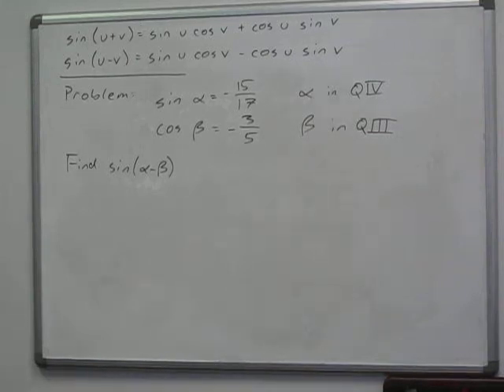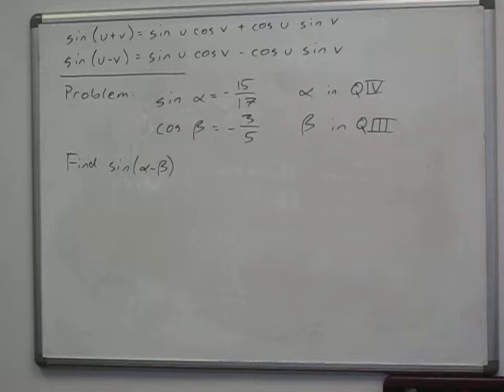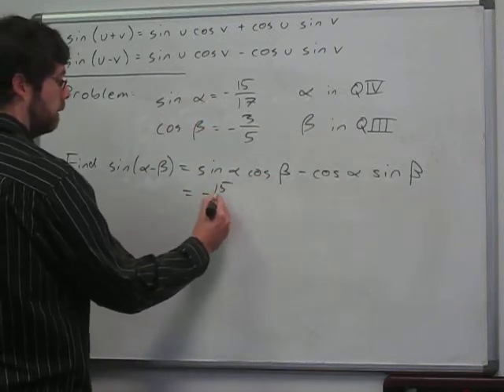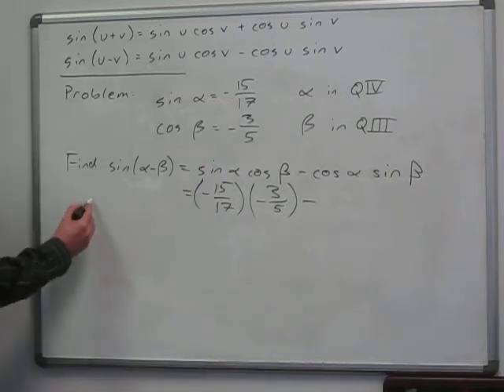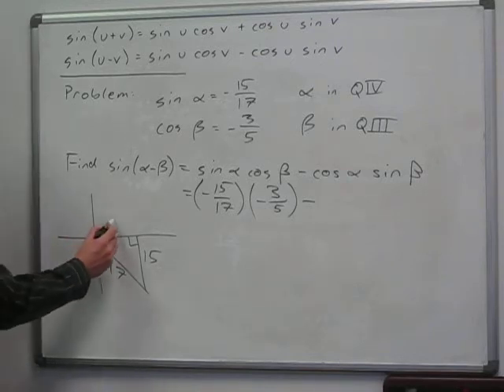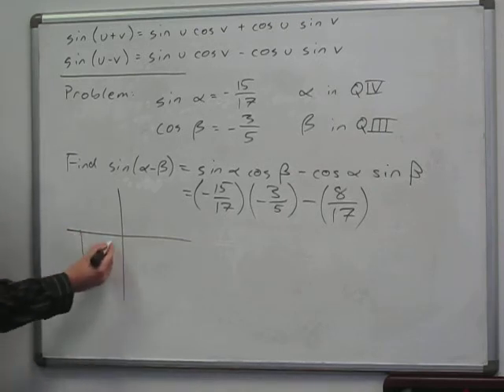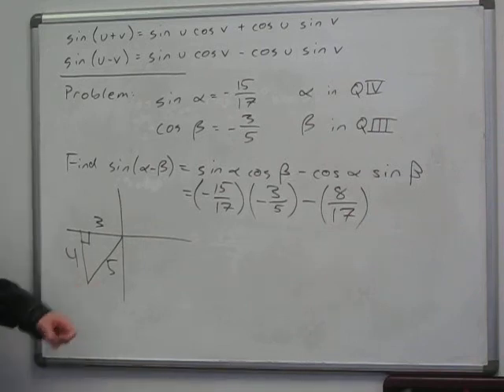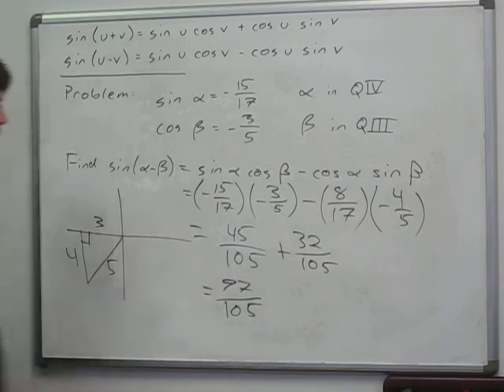Trigonometry - Angle Sum and Difference Formulas (5)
In this video, we work through an angle difference problem using reference triangle skills learned earlier.